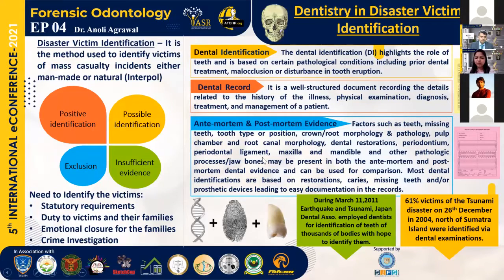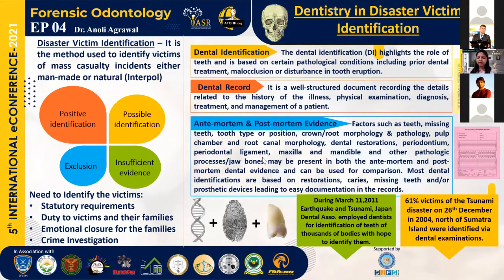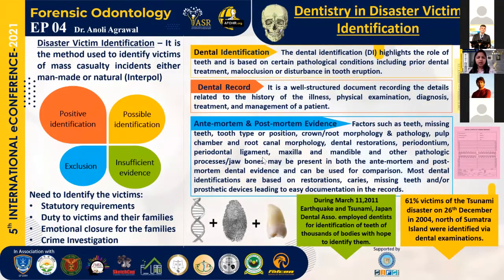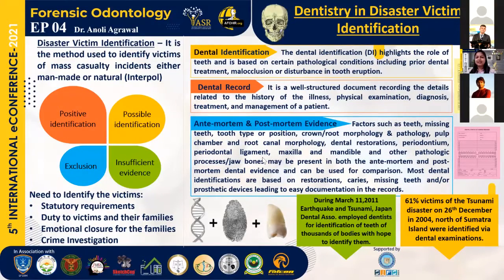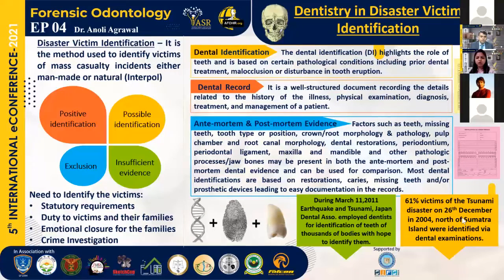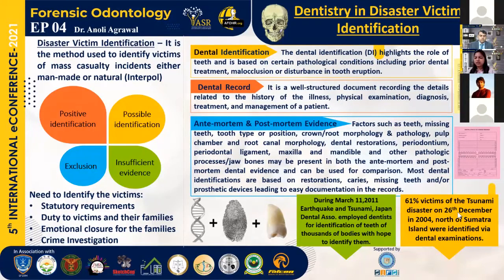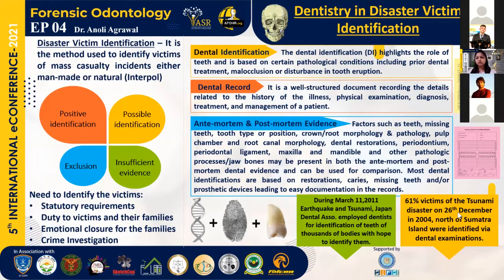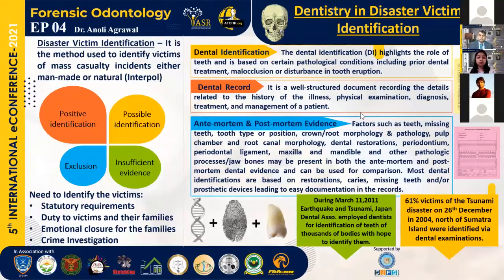Dentistry In Disaster Victim Identification: ePoster4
Prevention of life must be a primary priority during any major incident. Most of the disaster
response plans do not cater for the need for disaster victim identification issue. The task of
establishing the identity of victims of a mass disaster is termed disaster victim identification
(DVI). The identification is done predominantly by factors like visual appearances and
fingerprints, but this use may be restricted in case of mass disasters, burials, etc. where the
human remains are destroyed beyond counts by Dr. Anoli Agrawal.